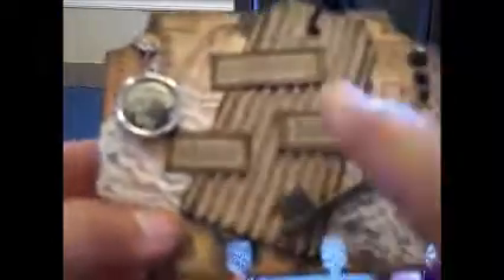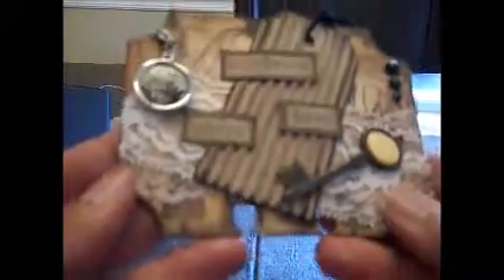Vintage Memorydex Cards 2017